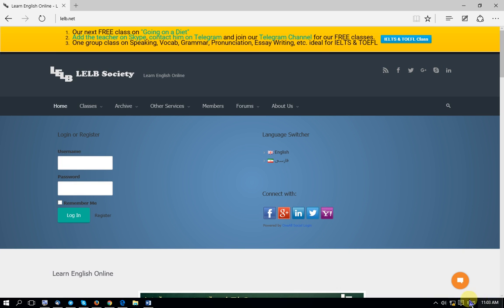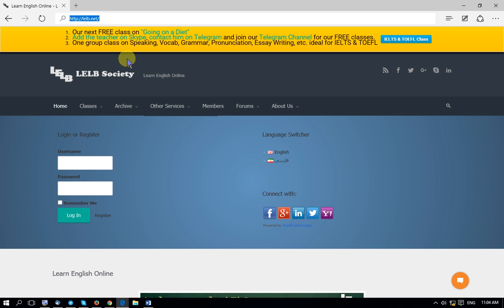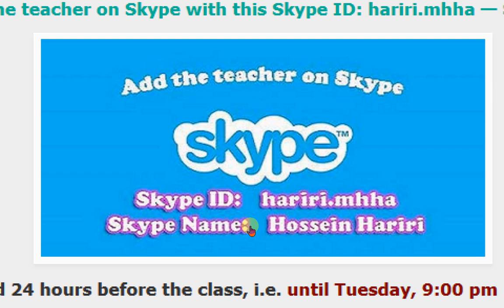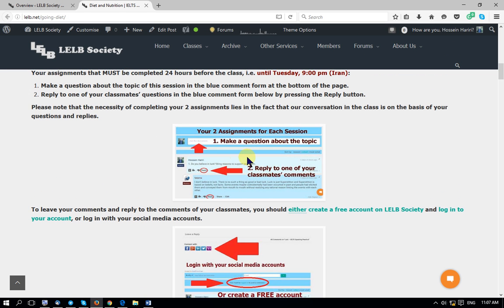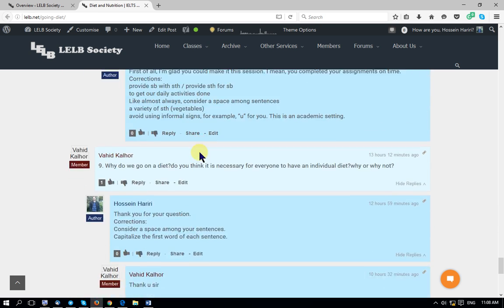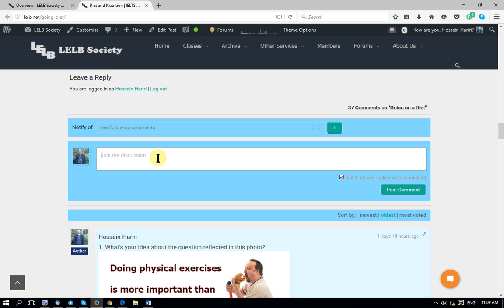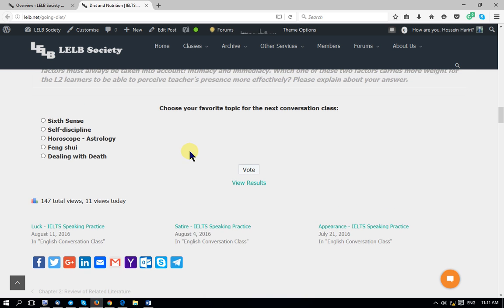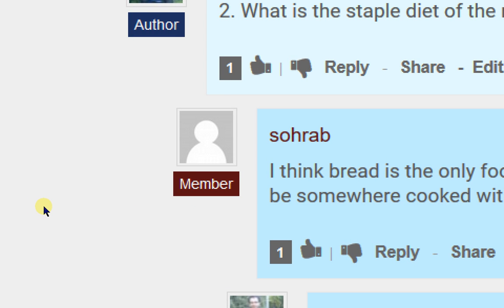LELB Free English Classes for IELTS and TOEFL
Join our FREE English conversation classes in preparation for IELTS and TOEFL.